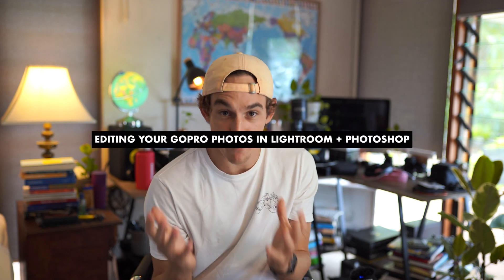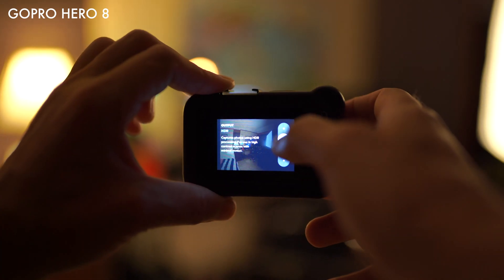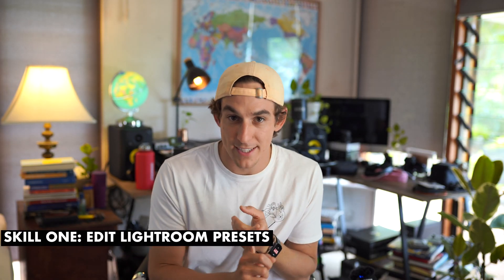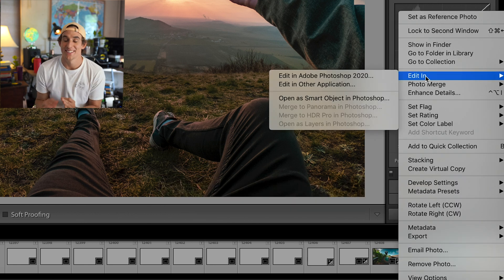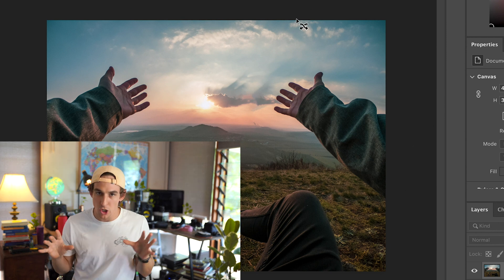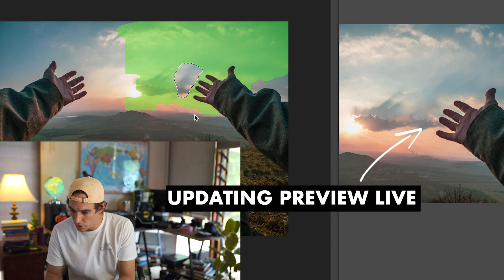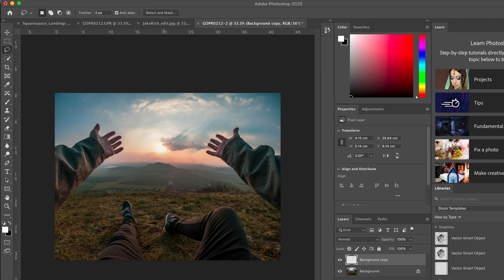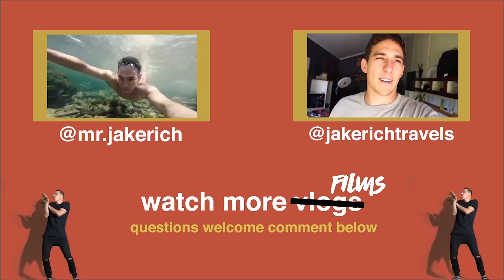Editing YOUR GOPRO PHOTOS in Lightroom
TRIAL LIGHTROOM

In this Jake Rich adobe lightroom & photoshop tutorial you'll learn how to use the "content aware move" tool along with the "content aware fill" tool in adobe photoshop 2020 to reposition objects in your gopro photos whilst seamlessly blending parts of your image to create a harmonious gopro photo. You'll also get the first look of the Jake Rich preset pack which is available for purchase to help with editing your gopro photos in lightroom classic.